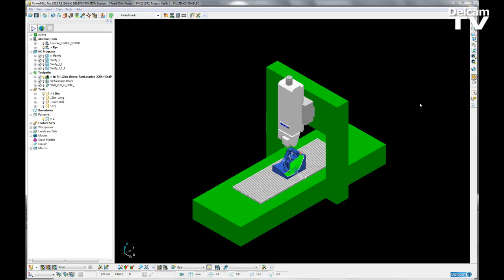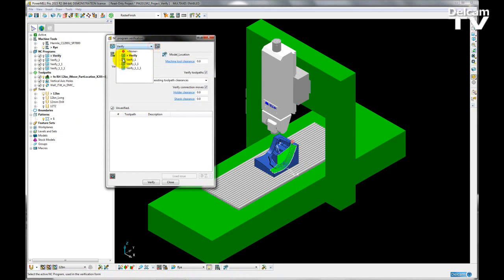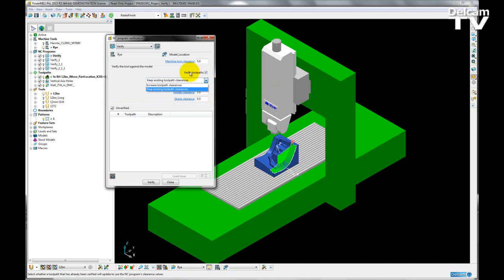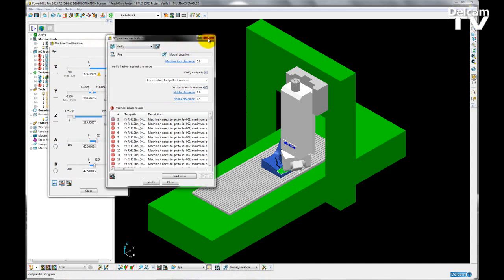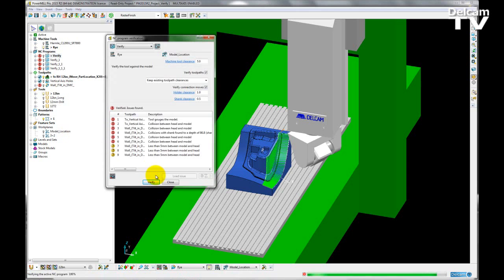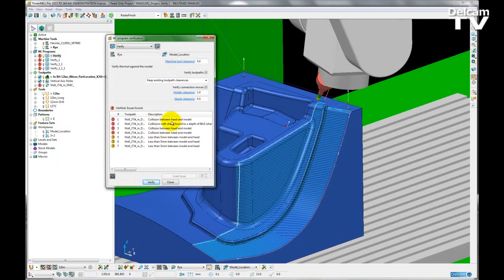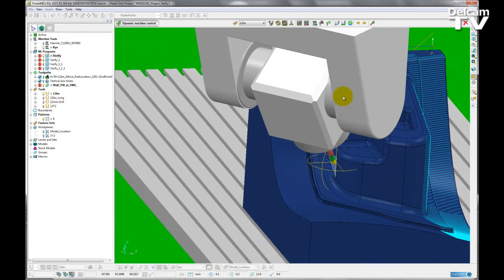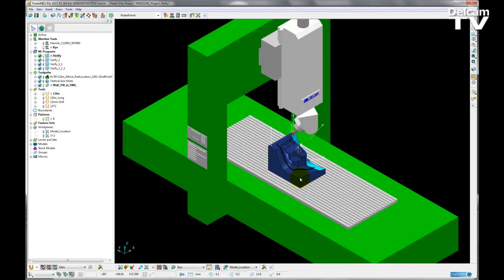PowerMill 2015 R2 Collision Checking and Avoidance